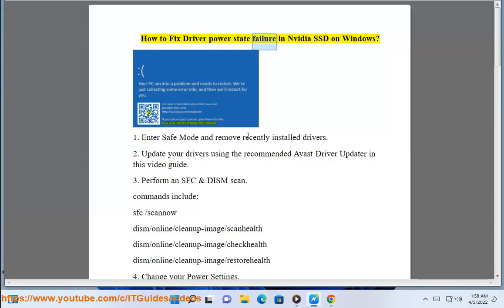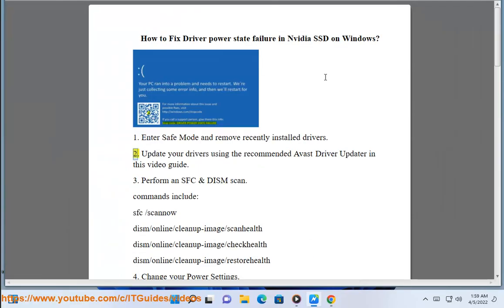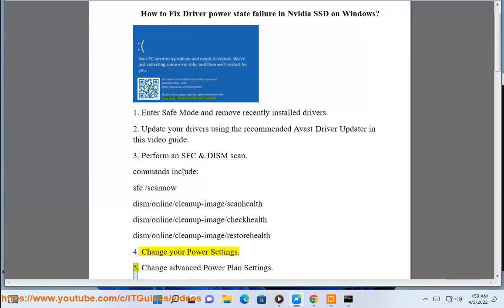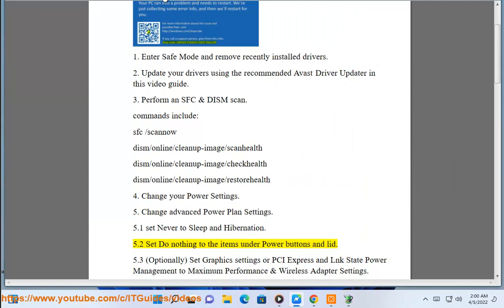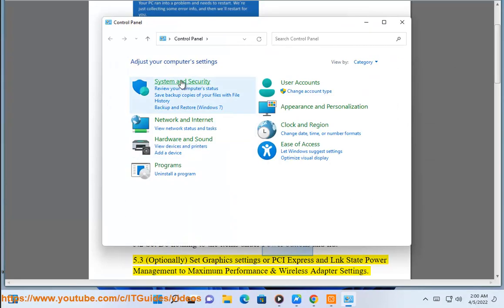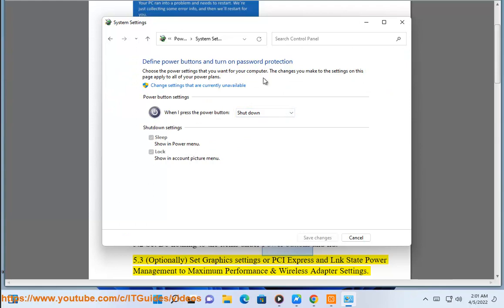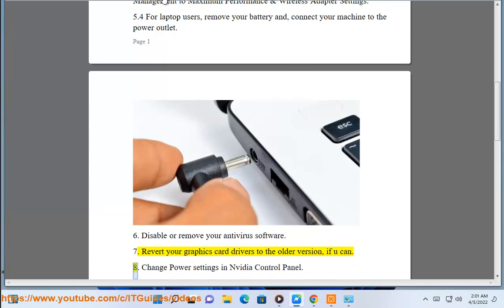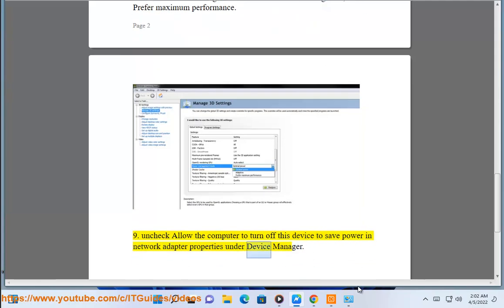Fix Driver power state failure in Nvidia SSD on Windows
Here's how to Fix Driver power state failure in Nvidia SSD on Windows. Run Avast Driver Updater@ to keep all your device drivers up-to-date effectively.